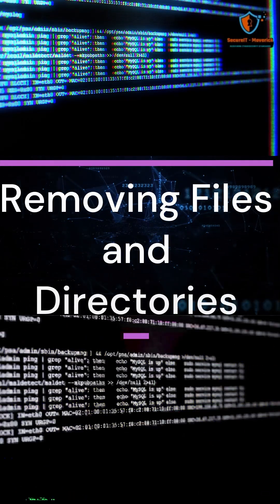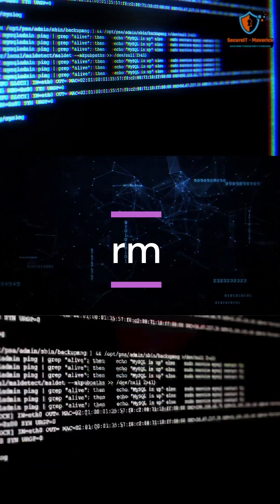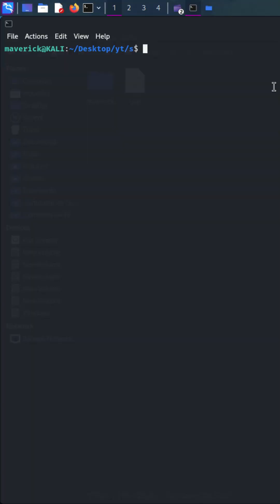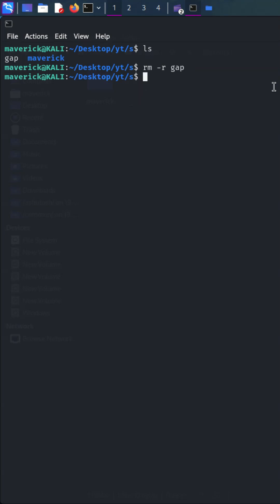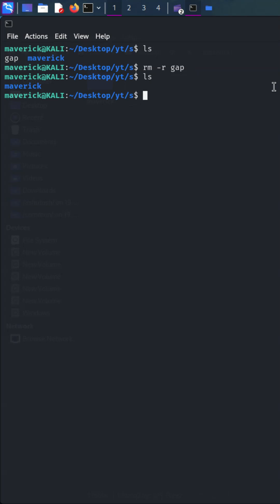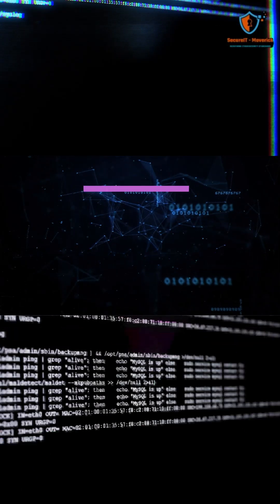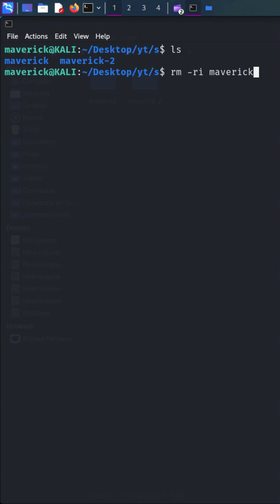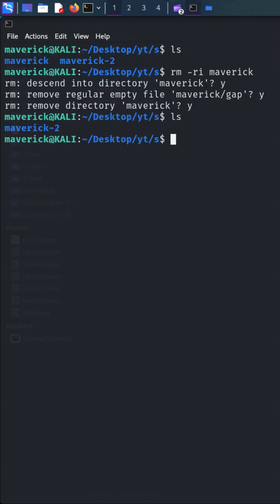how to remove files/directory in Linux using command line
rm -r  == The rm command removes files. By default, rm will not remove directories that contain files, unless you add the -r or --recursive option.
rm -ri == You can use the rm -ri command to interactively prompt for
confirmation before deleting.
rm -rf ==  the -f option, which forces the removal without prompting the user for confirmation